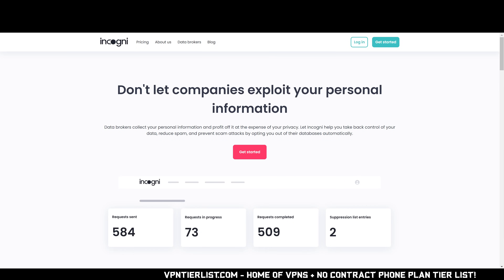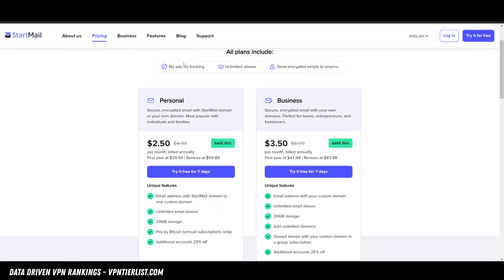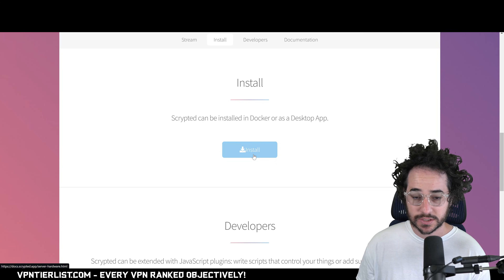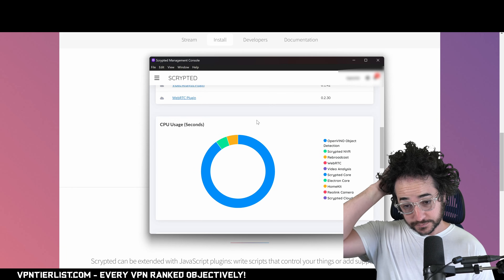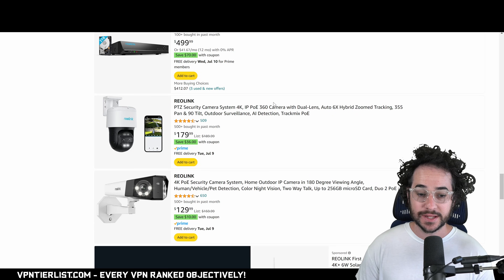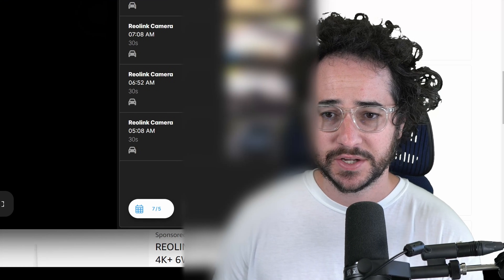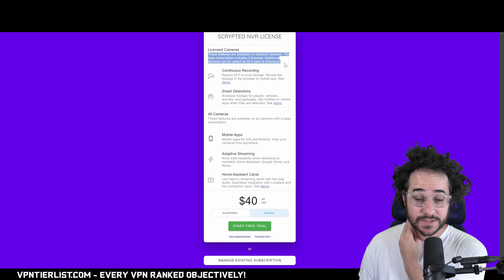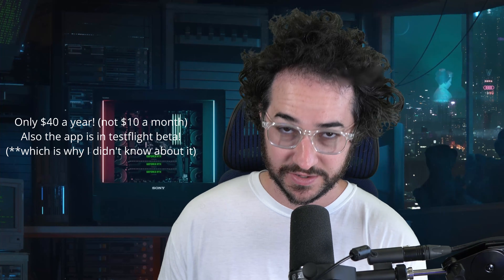Best Wireless Wi-fi Self hosted Privacy Friendly Camera NVR System?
What is the best privacy friendly self hosted camera NVR system that is Wi-Fi compatible without POE necessary? Find out now!

Tutanota $7 off!

Timestamps:
00:00 Introduction
01:22 Don't get doxxed!
02:06 Favorite privacy friendly email
02:51 What is scrypted?
04:28 Showing off Scrypted
08:50 Pricing model